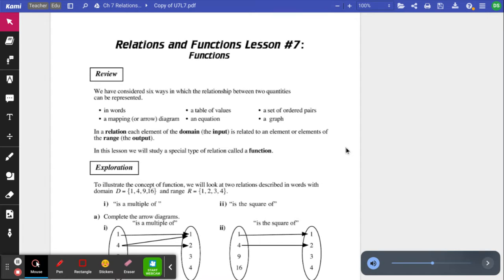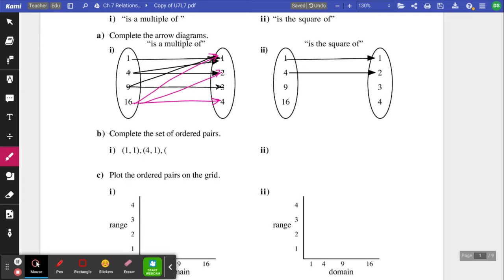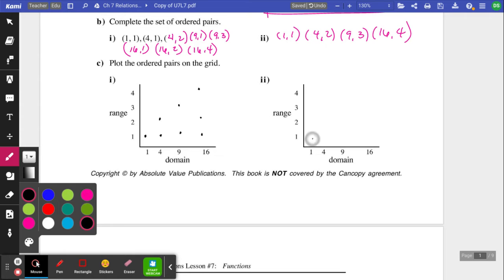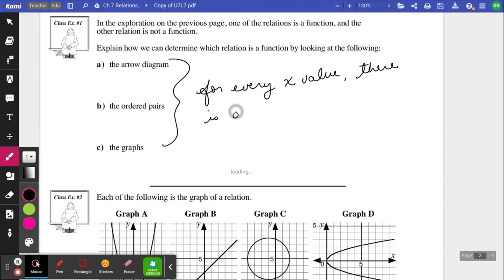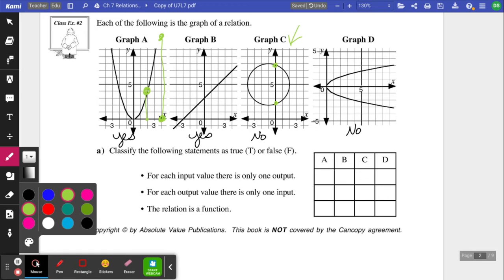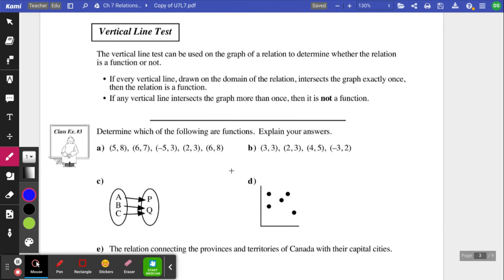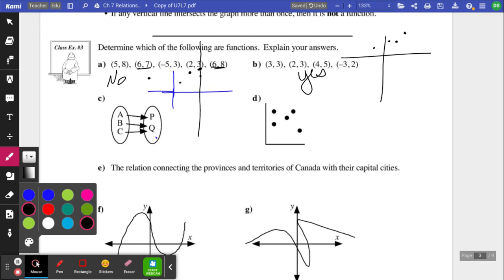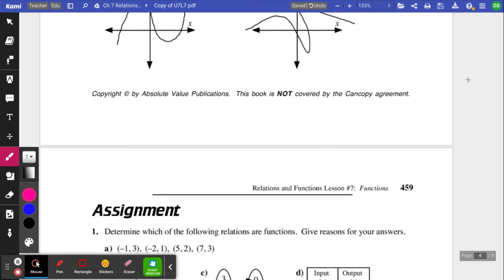Math 10C Ch 7.7 Functions